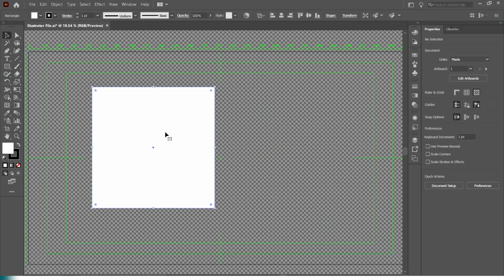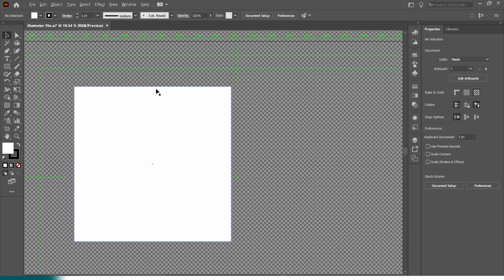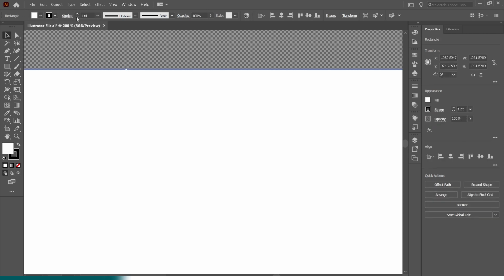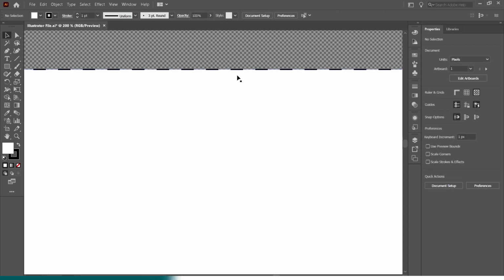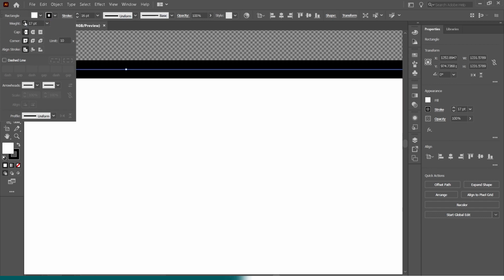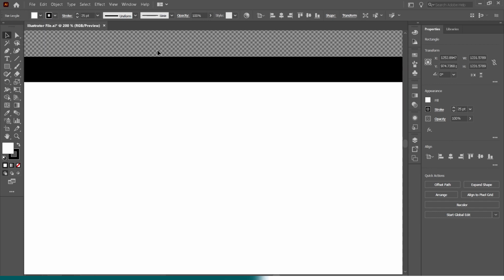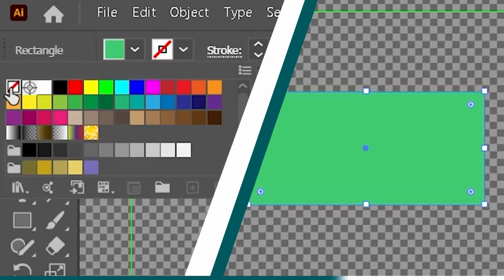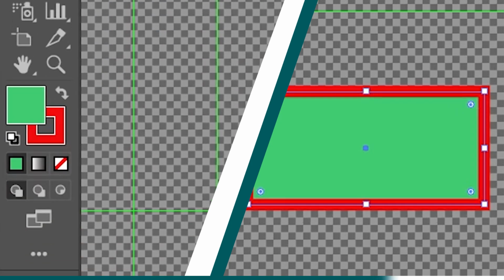#6 The Stroke Illustrator